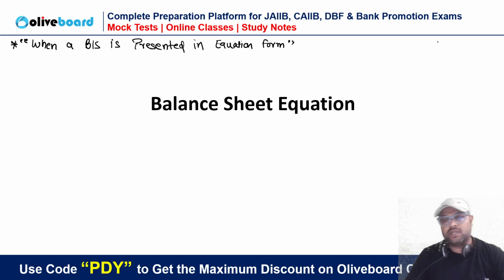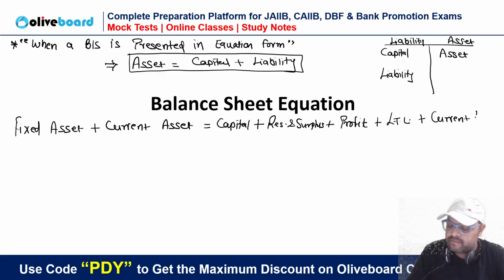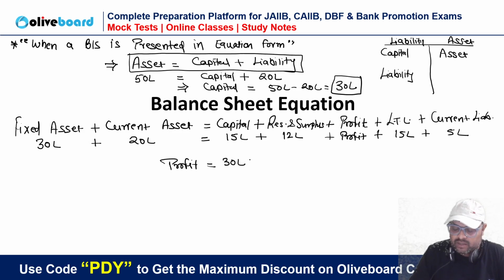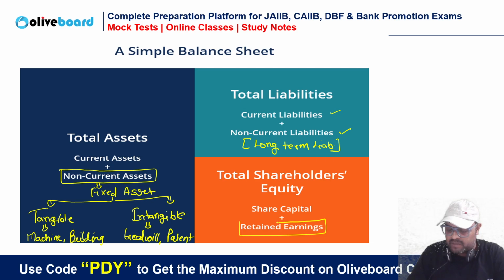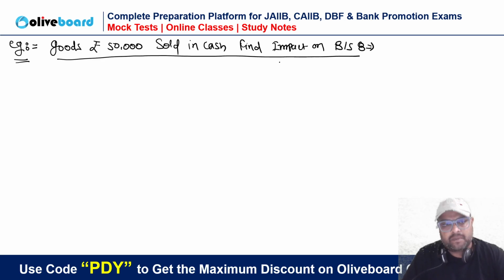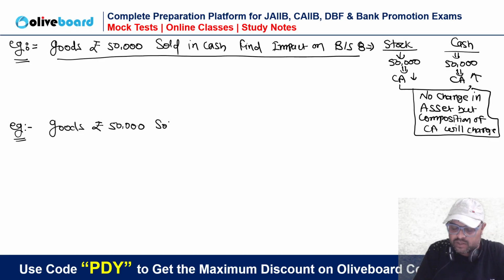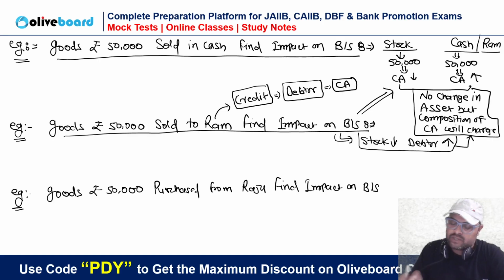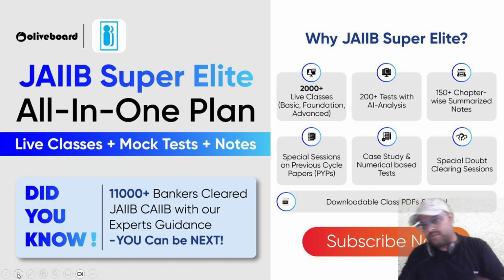JAIIB SURE SHOT | AFM Must Know Topics For JAIIB MAY 2025 | Balance Sheet Equation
"Ace the Accounting & Financial Management (AFM) paper of JAIIB May 2025 with this Sure Shot session! This video covers the must-know topic of Balance Sheet Equation, ensuring you are fully prepared to score high in the exam.